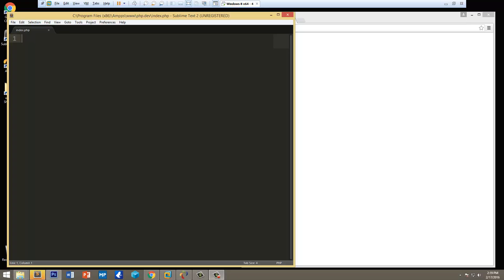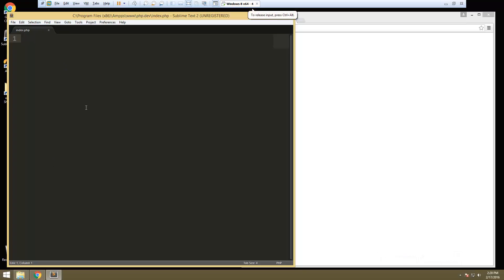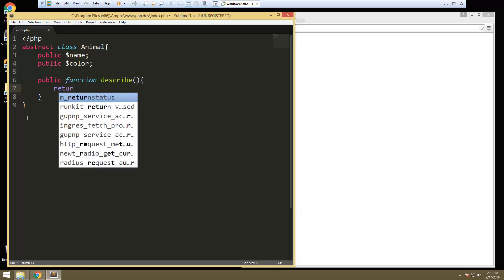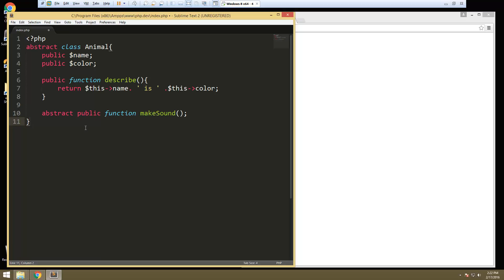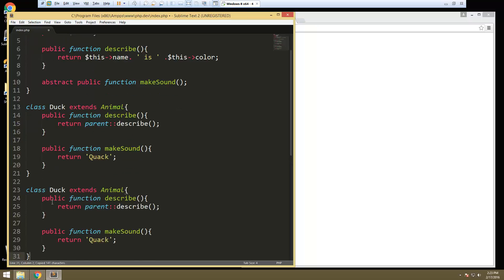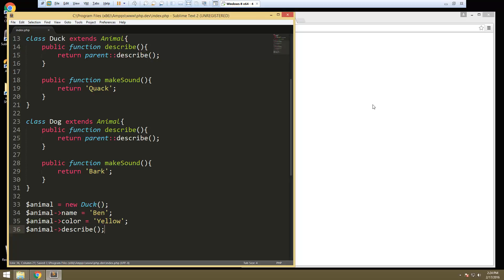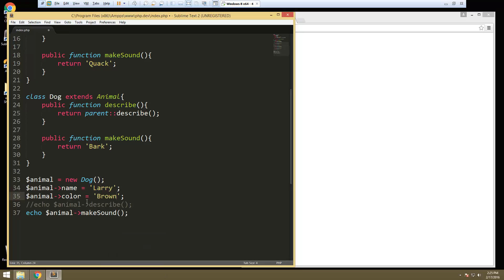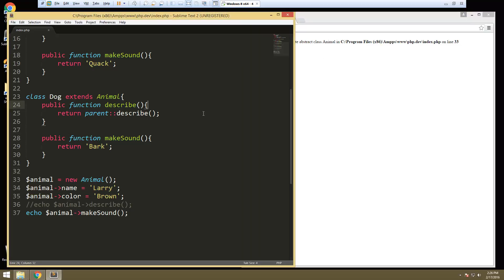Learn about Advanced OOP in PHP - Part 3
This video will show you how to work with Abstract Classes & Methods with examples.